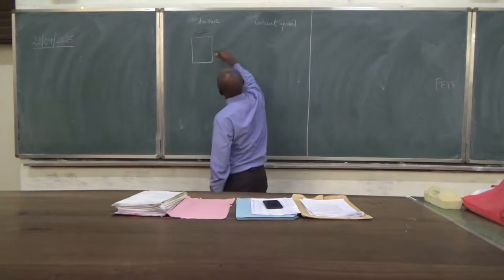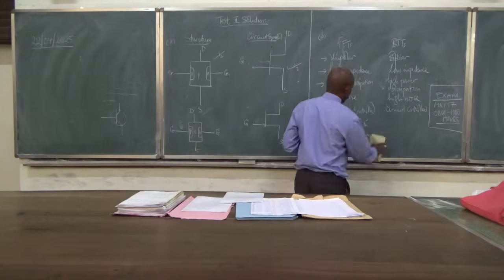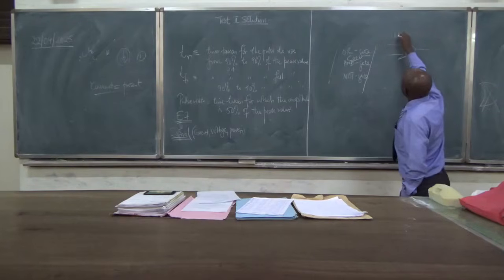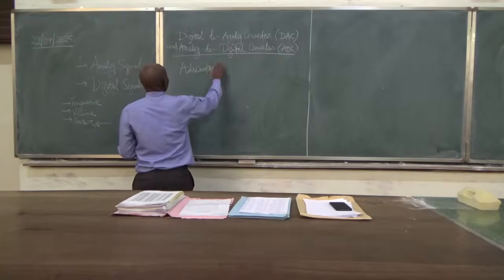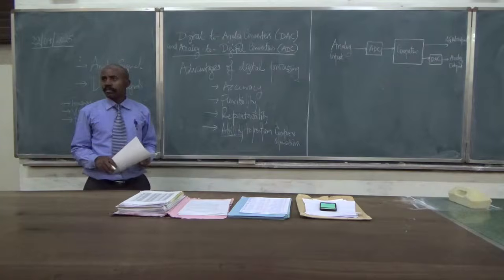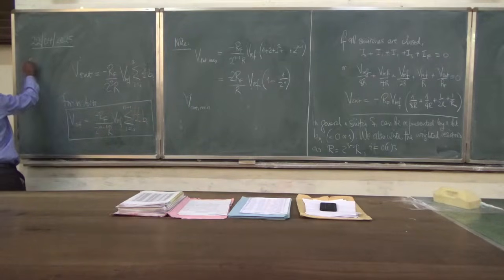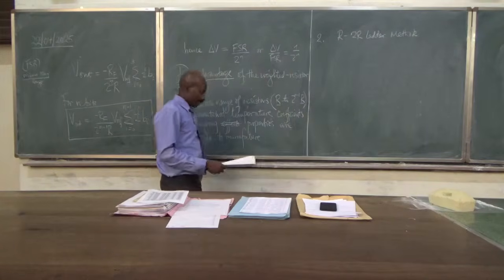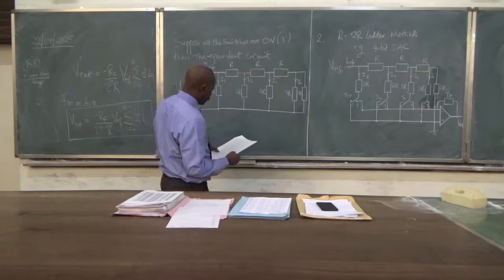PHY2215 Electronics Lecture on April 22, 2025 - Digital to Analog Converters (DAC)